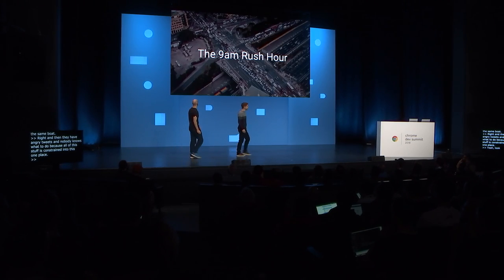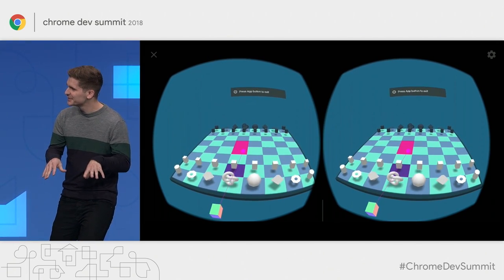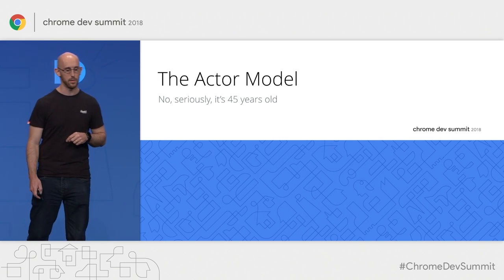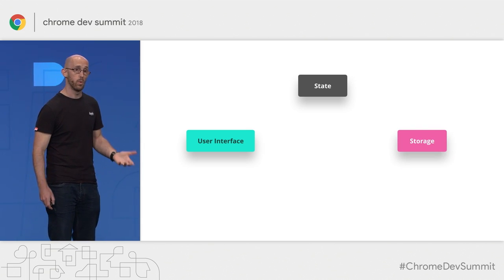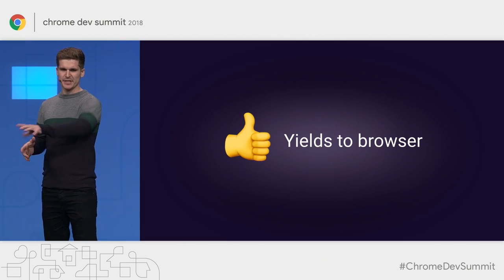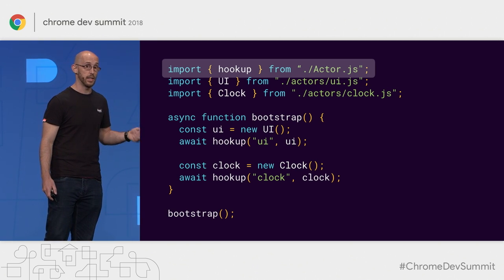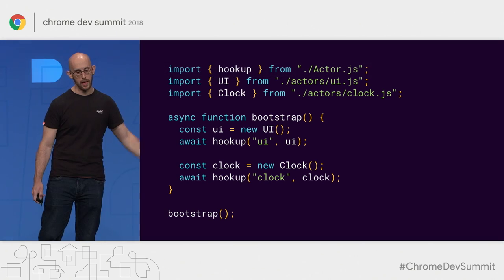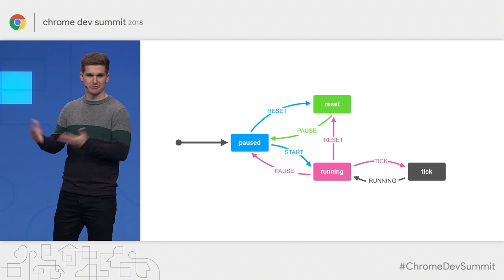Architecting Web Apps - Lights, Camera, Action! (Chrome Dev Summit 2018)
Architecting web apps continues to be challenging, whether it's accounting for performance, the latest and greatest platform APIs, or simply trying to figure out what part of the app should do what!

In this talk, we explore how you can architect apps for maximum flexibility, and to that end we're going to reintroduce something that's 45-years old which might, in the end, pave the way for the future of web apps.